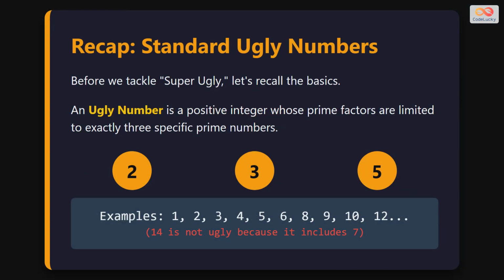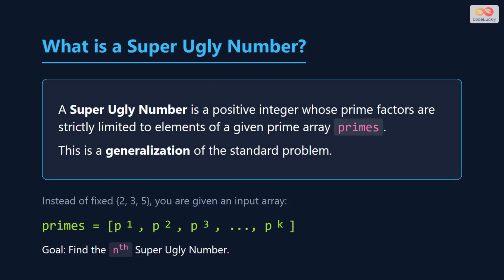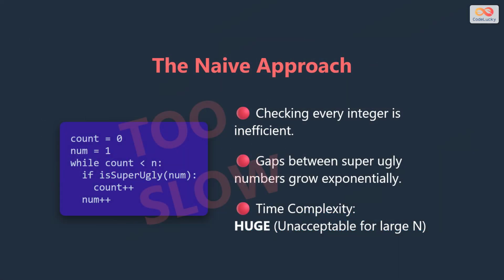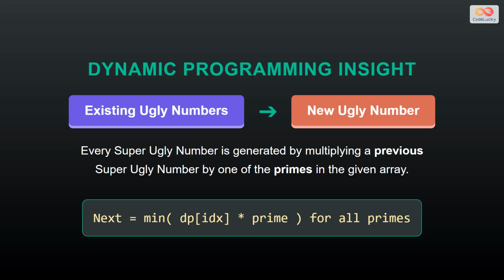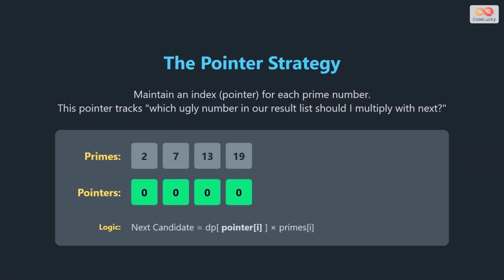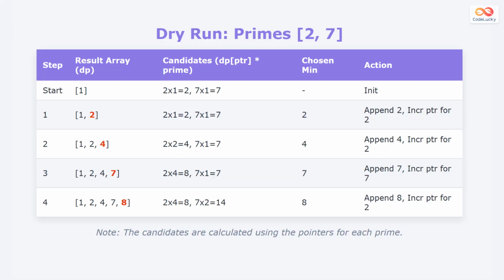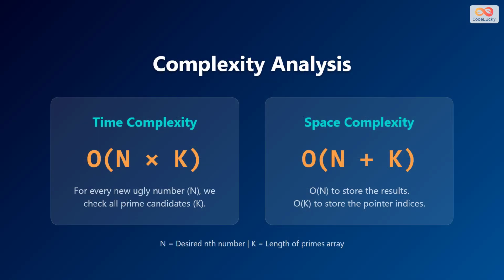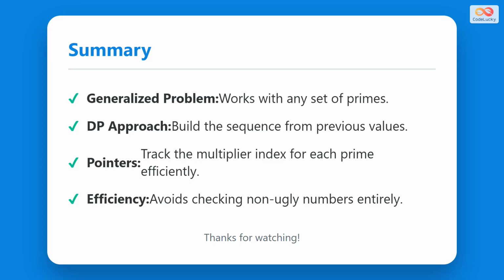Super Ugly Number - LeetCode Dynamic Programming Solution Explained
Learn how to solve the Super Ugly Number problem efficiently using Dynamic Programming! 🚀

In this video, we break down the "Super Ugly Number" coding interview question. This is a generalization of the classic Ugly Number problem where we generate numbers based on a dynamic list of prime factors.

We cover:
🔹 The difference between Ugly and Super Ugly numbers
🔹 Why the naive approach fails
🔹 The efficient Dynamic Programming (DP) solution
🔹 How to use multiple pointers to merge sequences
🔹 A step-by-step dry run of the algorithm

Perfect for beginners and those preparing for technical interviews! 💻

Chapters:
00:00 - Introduction
00:19 - Recap: Ugly Numbers
00:44 - Problem Definition
01:08 - Example Walkthrough
01:36 - The Naive Approach
02:03 - Dynamic Programming Insight
02:24 - The Pointer Strategy
02:44 - Dry Run
03:14 - Complexity Analysis
03:37 - Common Pitfalls
04:02 - Summary
04:26 - Outro